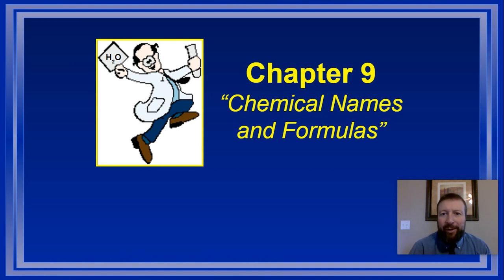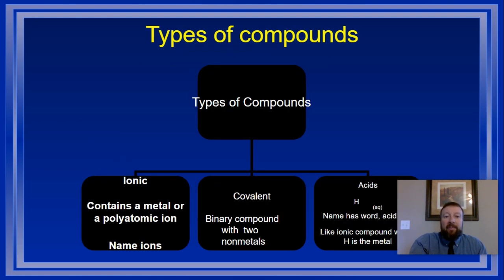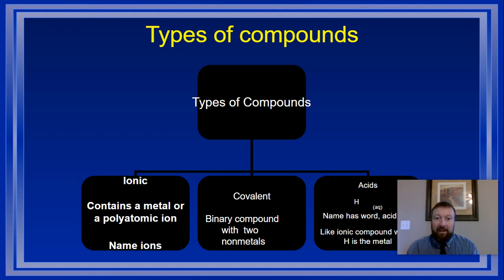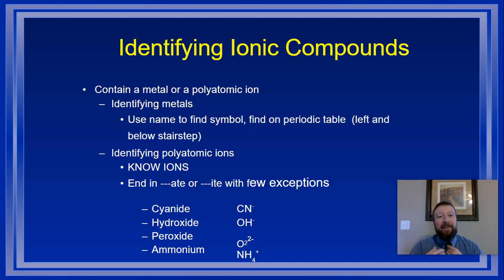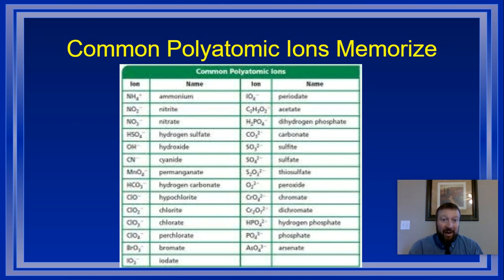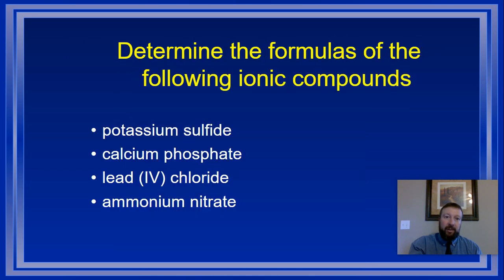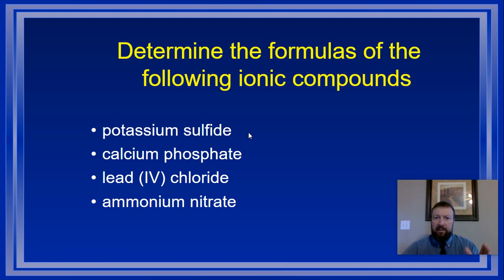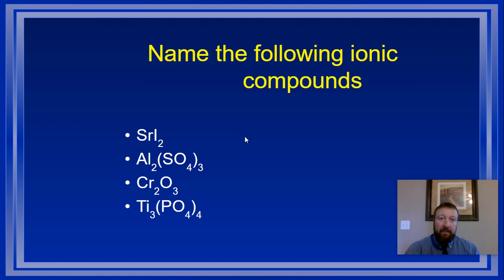Untitled: May 8, 2020 11:21 AM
Nomenclature 1